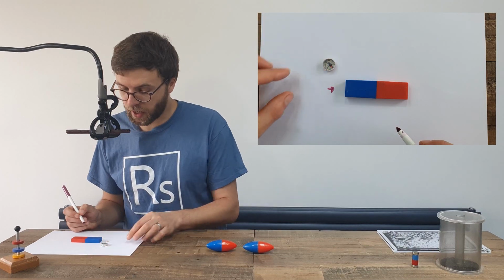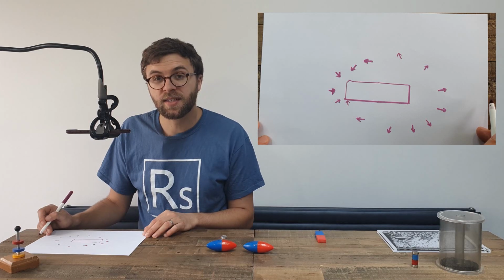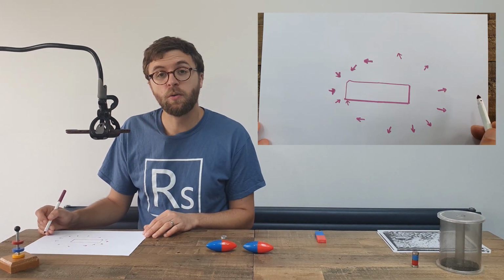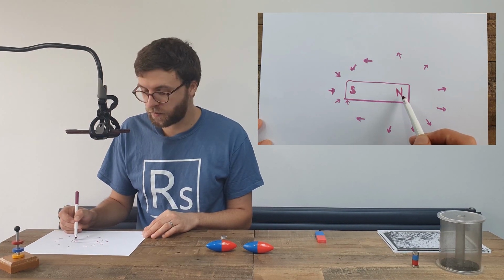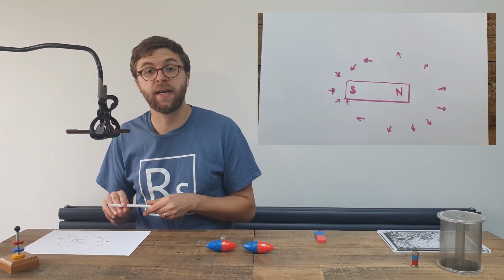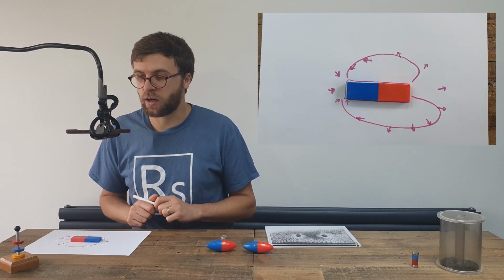Lockdown Learning: Magnetism Part 1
Introduction to Magnetism and Electromagnetism.